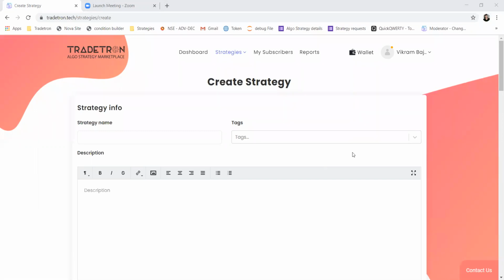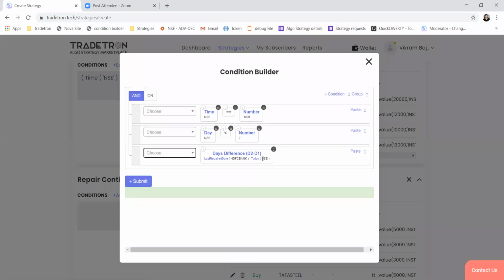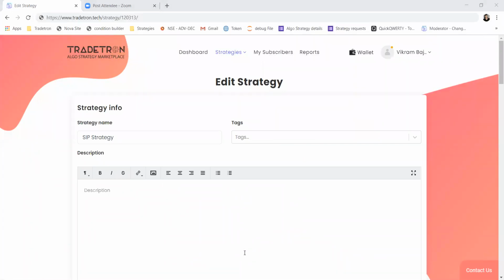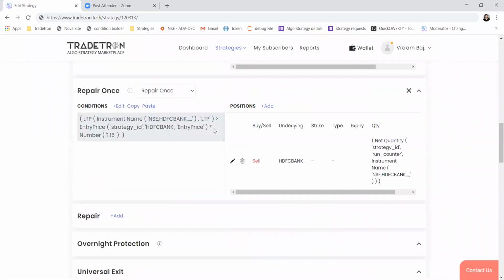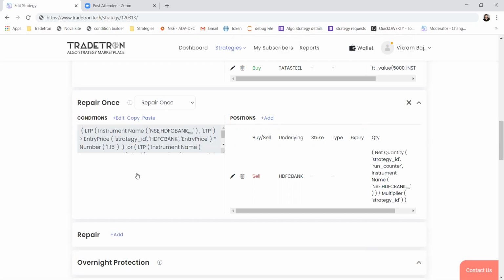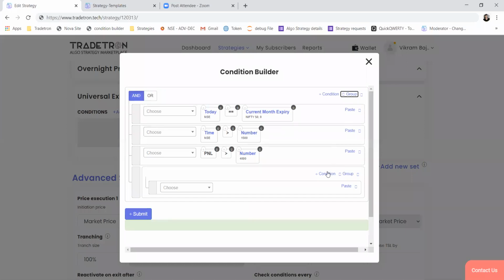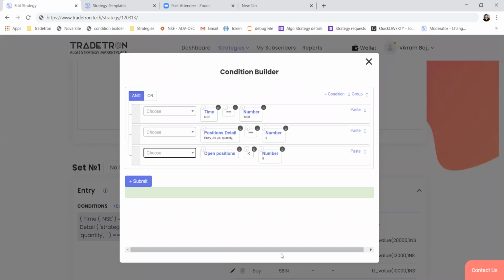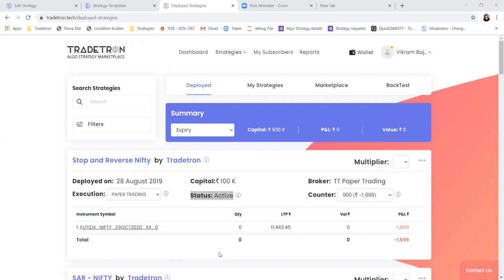Create SIP strategy on Tradetron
Sign up for a free account on tradetron.tech